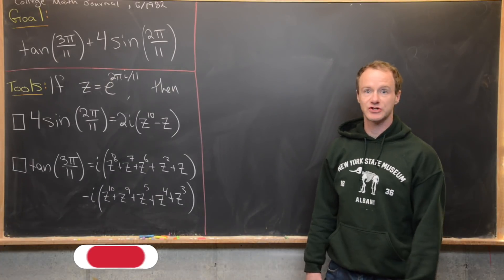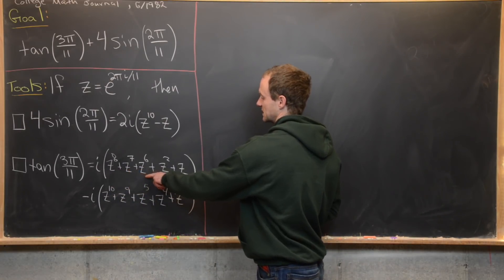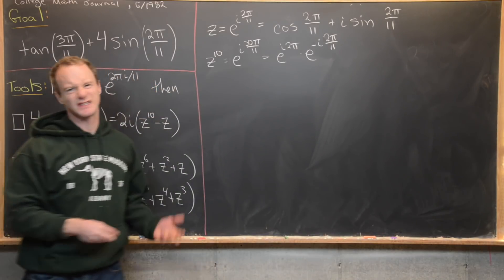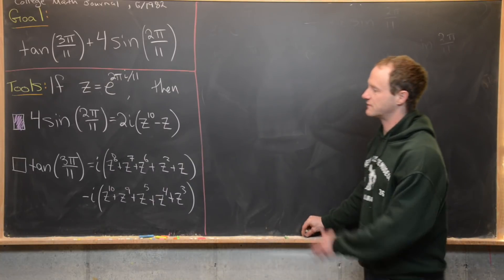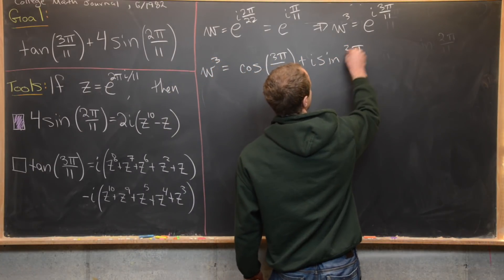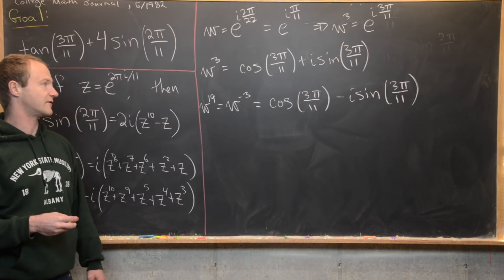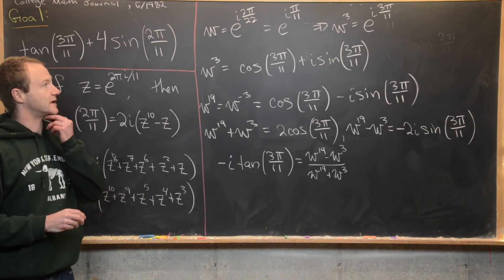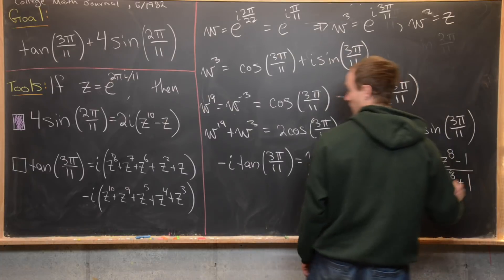A famous trig equation.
We look at a nice trigonometric identity.

Differential Forms: